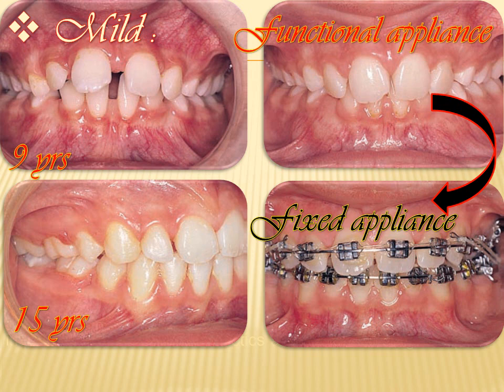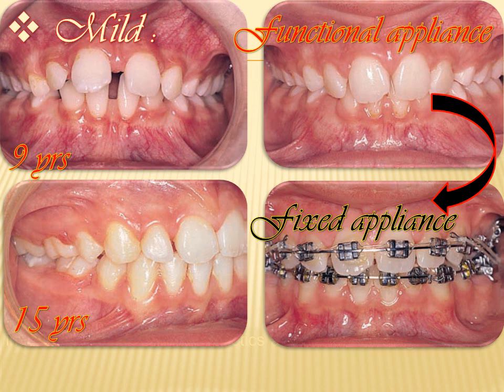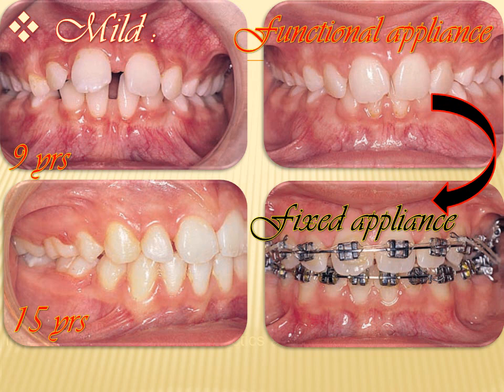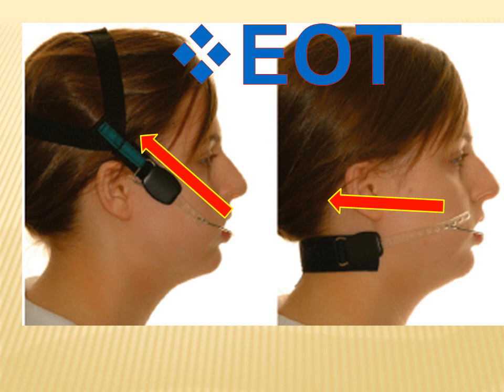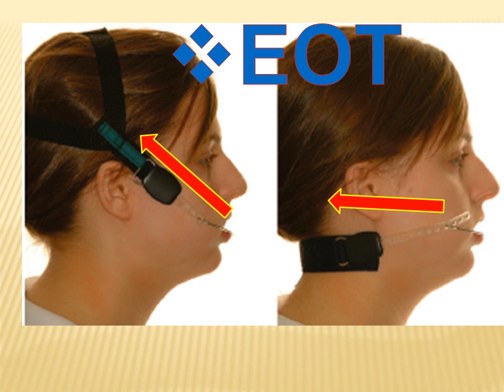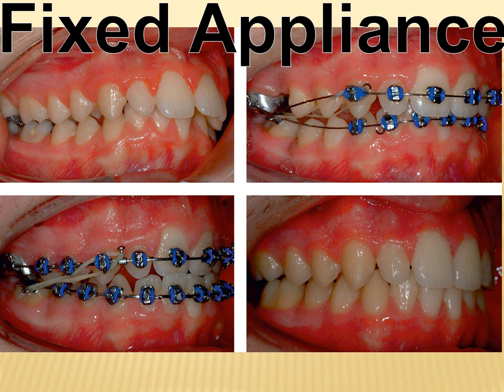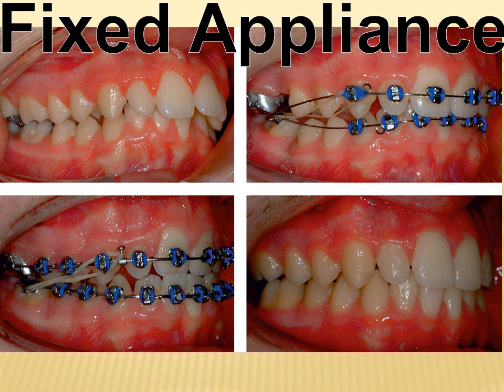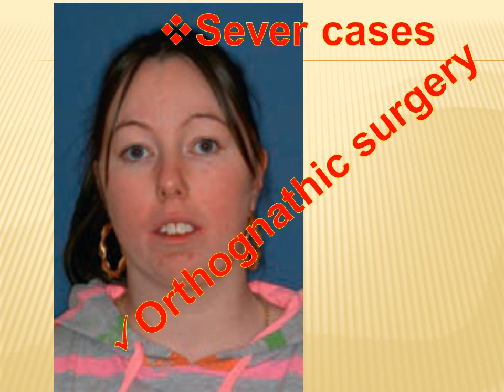class II div1 treatment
malrelation occlusion malocclusion class i malocclusion#dr.kasem ahmed#orthodontics#malformation#treatment#class II malocclusion#treatment of class II malocclusion# class II div1 Babylon university#dentistry#تقويم الأسنان#علاج الأسنان البارزة# د.قاسم أحمد عبيس الجرياوي#تجميل الأسنان بالتقويم# الأبتسامة التقويميه#جمالك بأسنانك